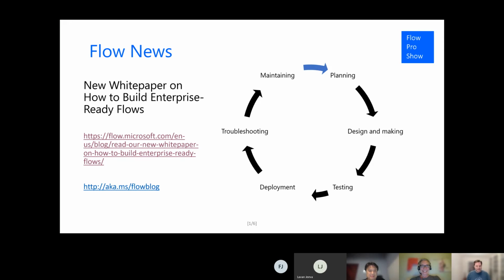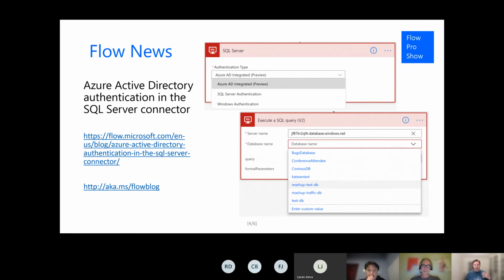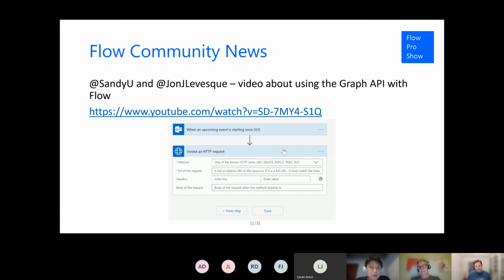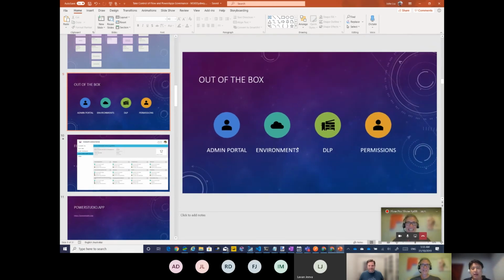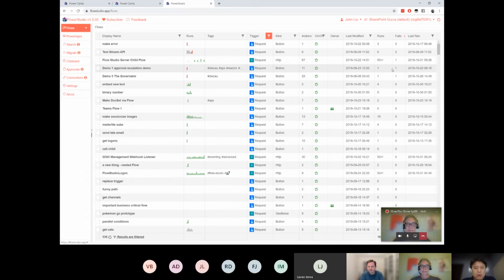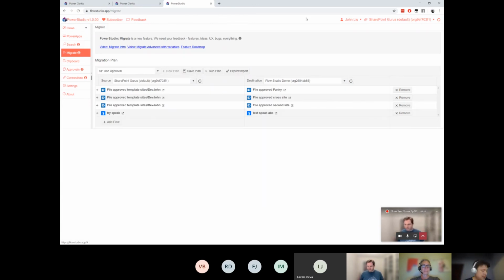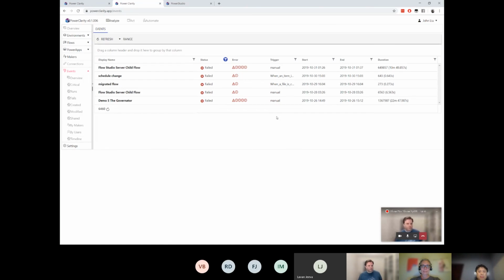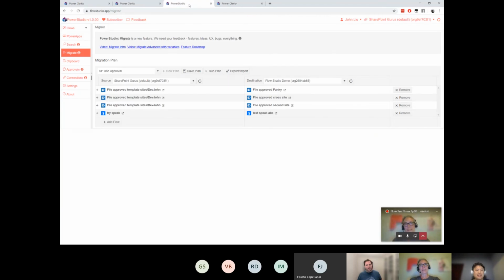Flow Pro Show Ep08 - Simple Power Governance with PowerStudio & PowerClarity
Daniel and Sandy review the Flow news since early September, and highlight some videos we've published recently. Then we welcome the FlowNinja John Liu (@johnnliu) to chat about the work he's been doing to produce PowerStudio (which gives you an overview of your Flows and PowerApps), and PowerClarity (for Flow and PowerApps governance).